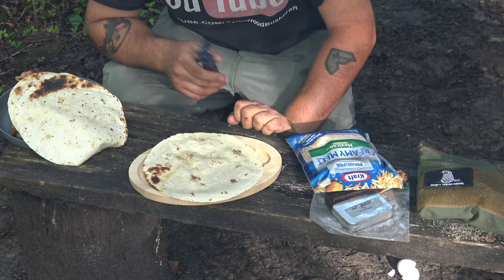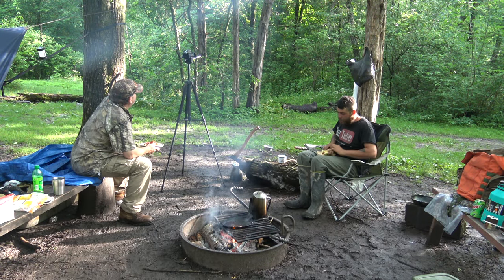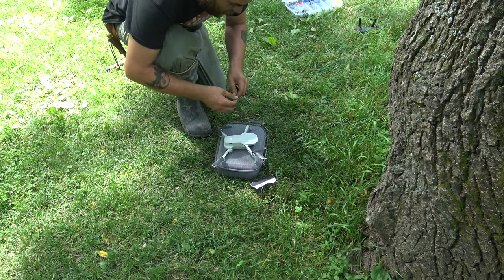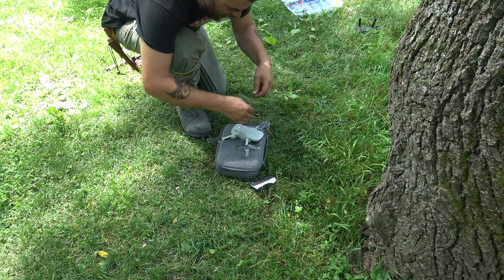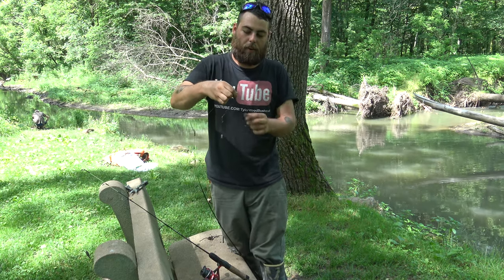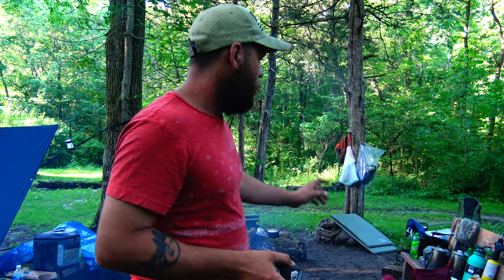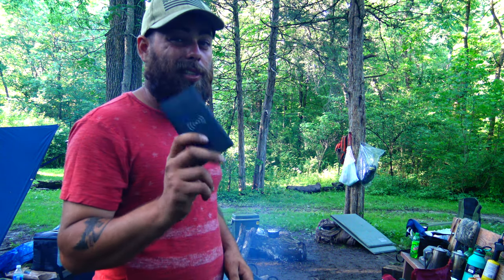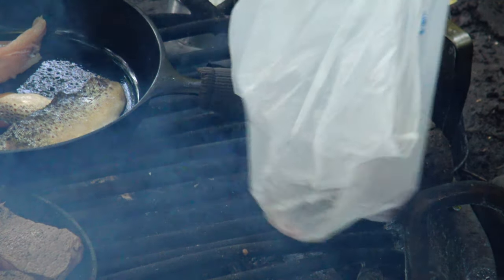WoodSquad Gathering | Day 2 Catch and Cook Trout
WoodSquad gathering. Tyler Wood Bushcraft this is my first ever WoodSquad meet up up The Wood Gathering i call it with some memebers of the WoodSquad. This will be a two day camping trip with a little bushcrafting.
 Dan with Herbert T Outdoors

Tait with East Tree Handmades